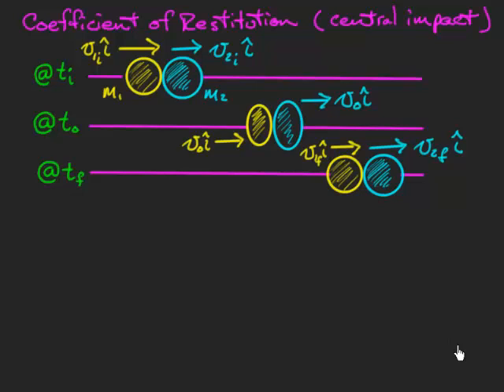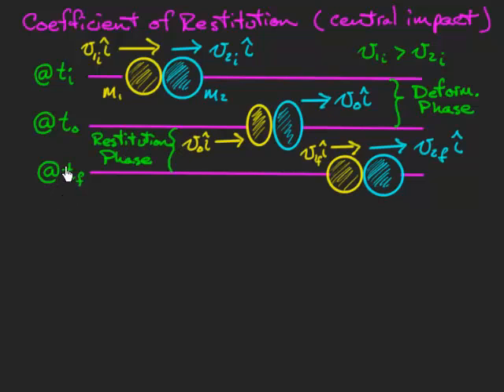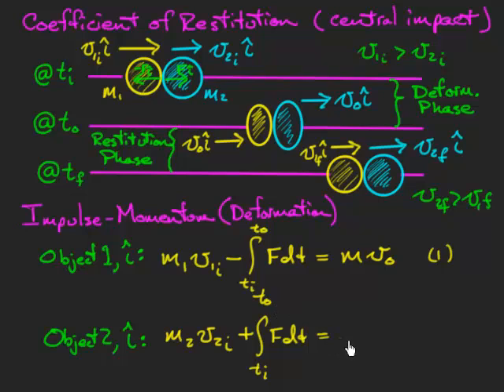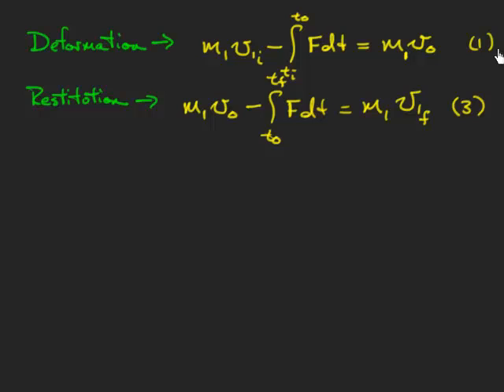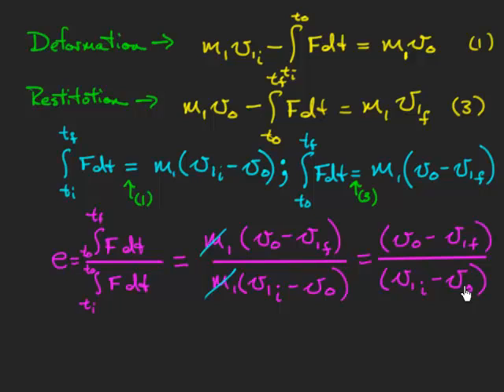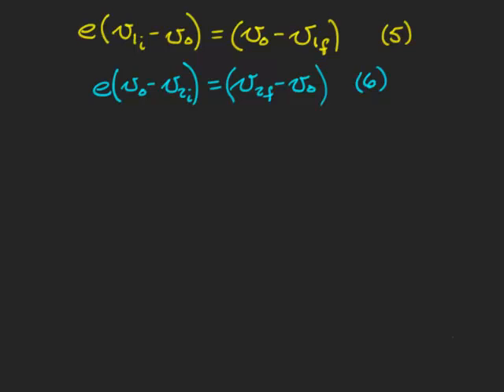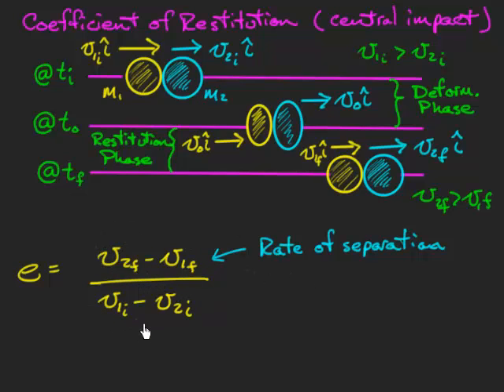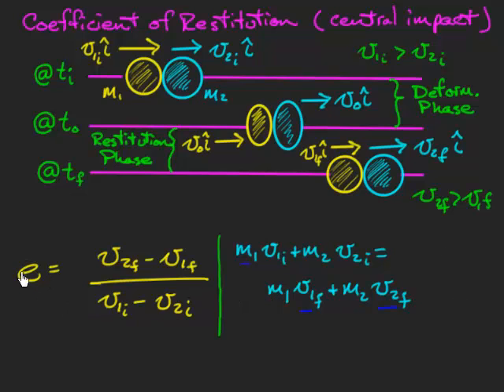Engineering Dynamics & Notes - Coefficient of Restitution, Part 2